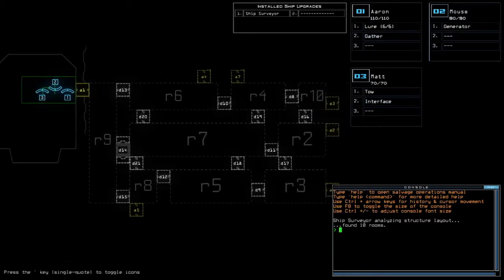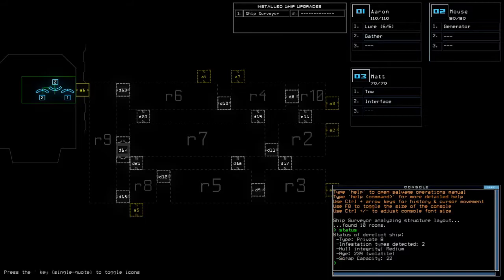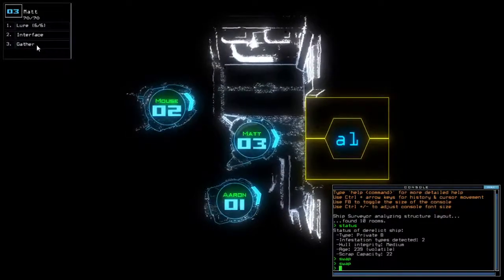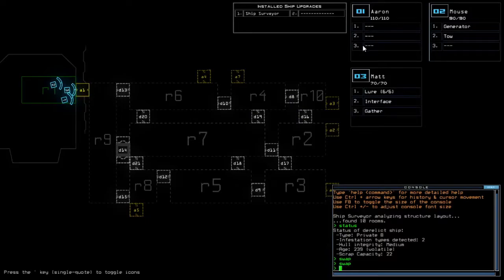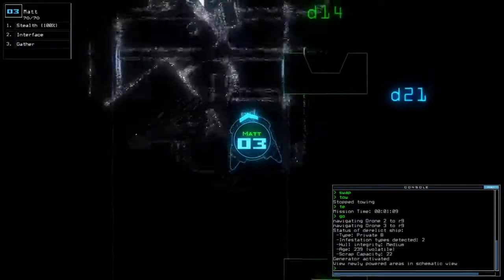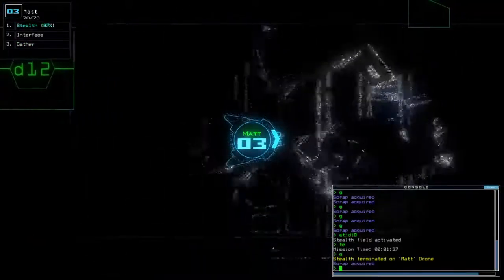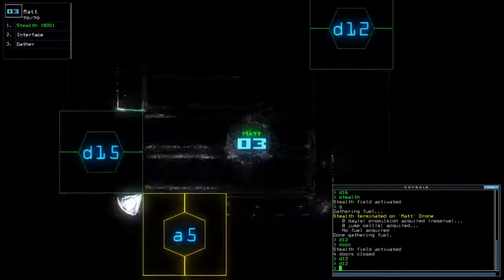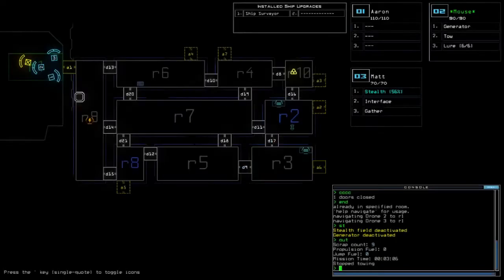Duskers Daily 8 Feb 2021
Almost missed the other side. Not that it holds anything valuable.